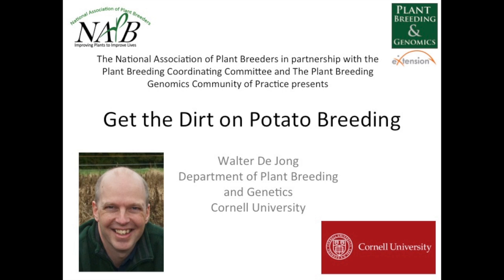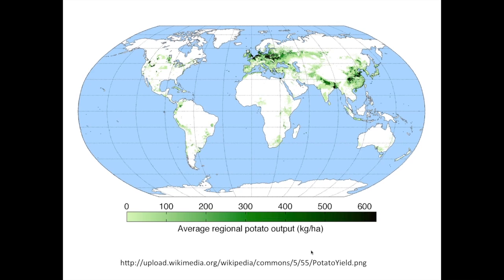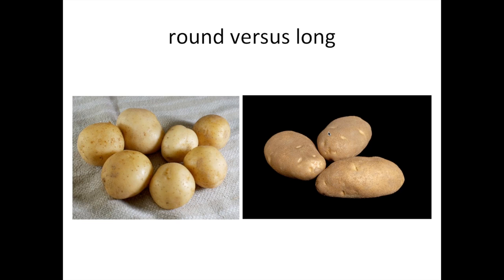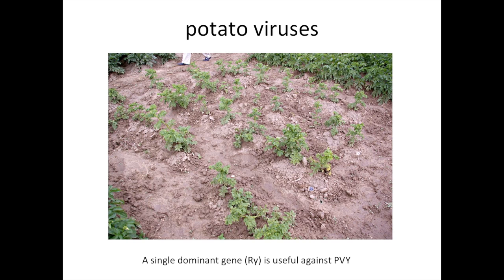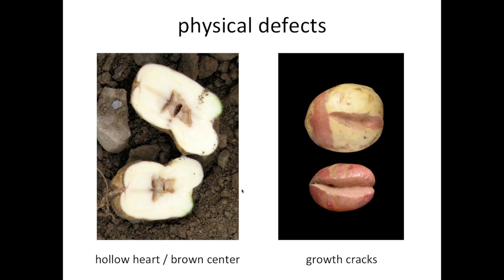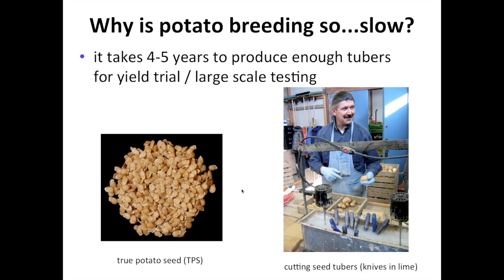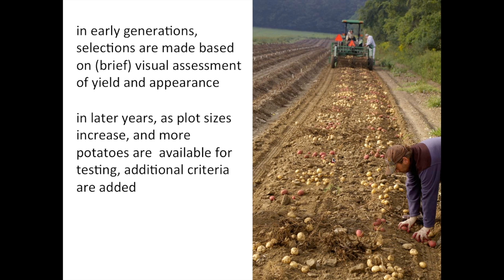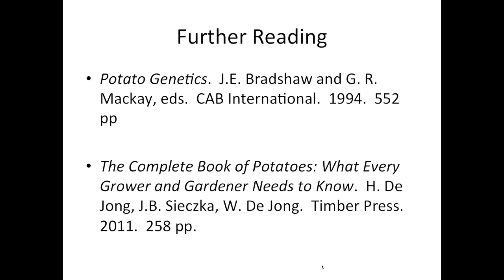Get the Dirt on Potato Breeding Full Webinar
Presented by Dr. Walter De Jong, Cornell University
Full recording.